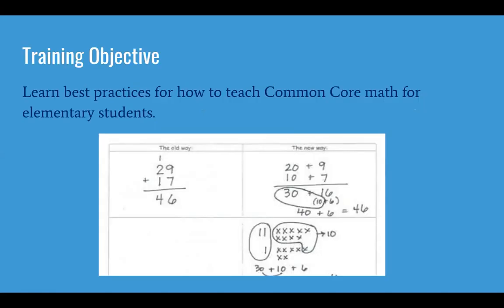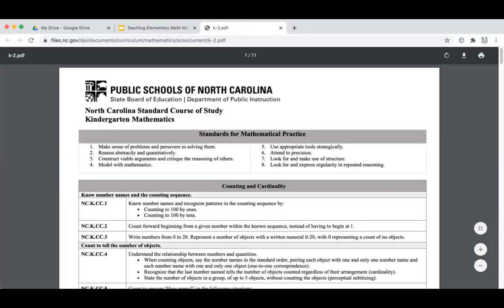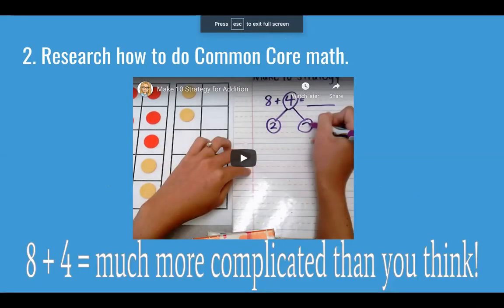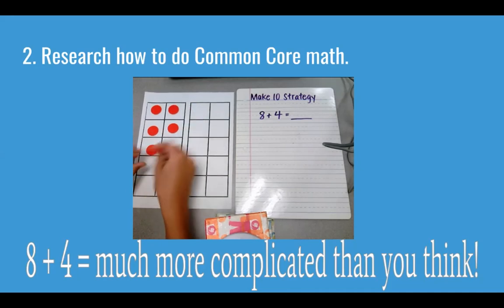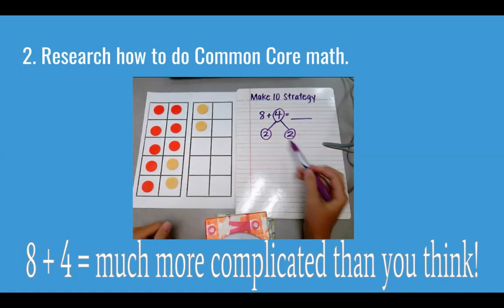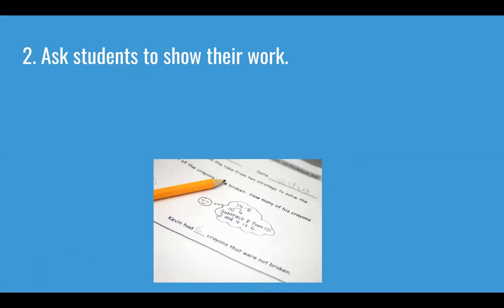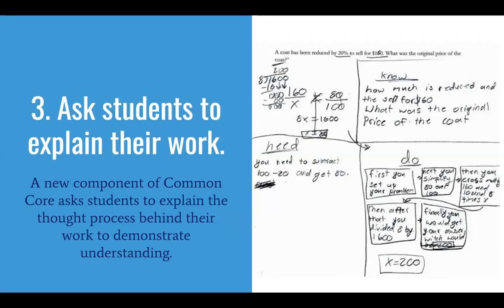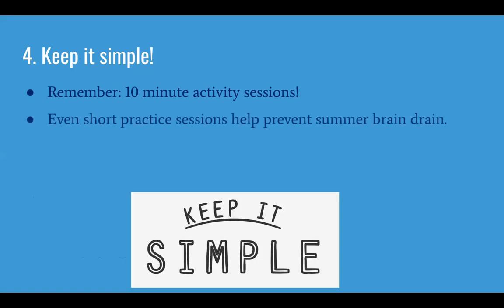Teaching Elementary Math Mini Training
Learn best practices for how to teach Common Core math for elementary students. For Ayudantes Escolares Online/Online K-5 Tutors.